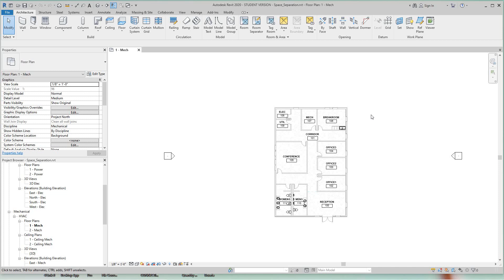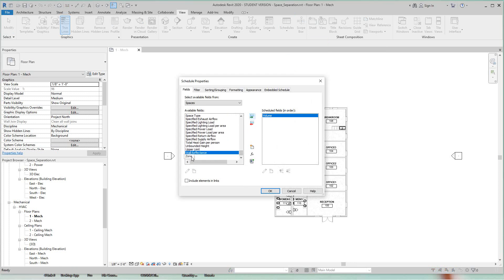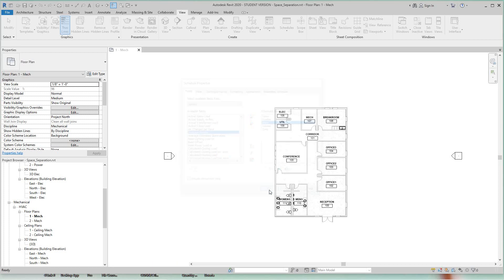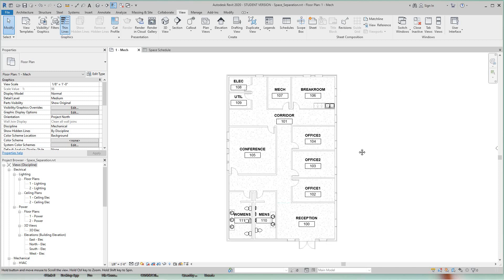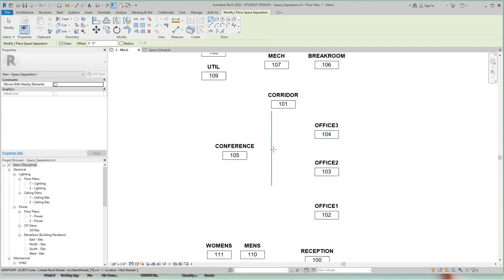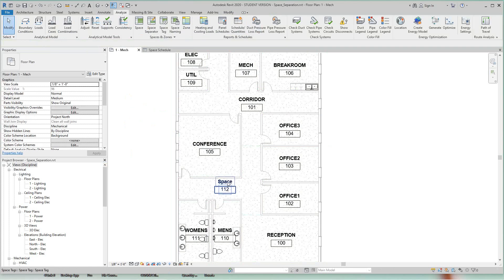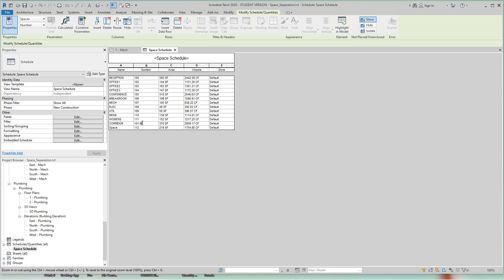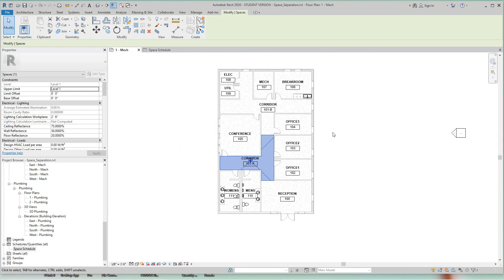Revit MEP Space Separation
Create a Space schedule and create space separators